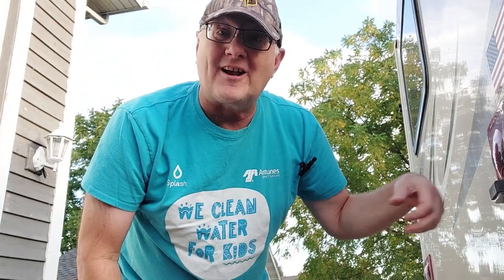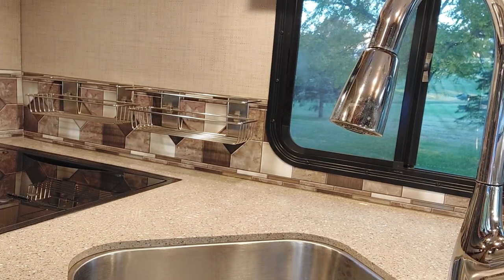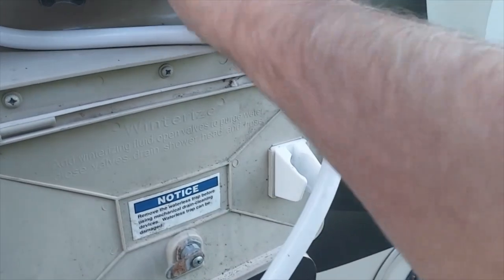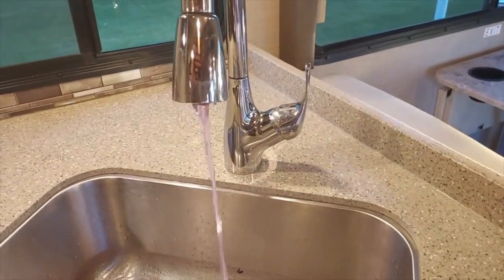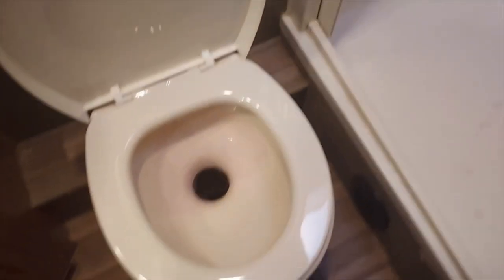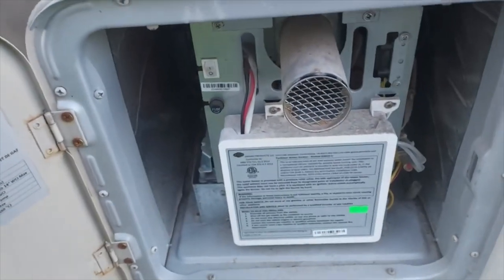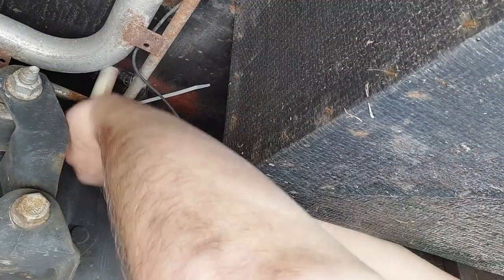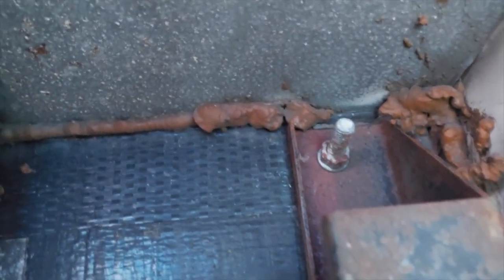How to Winterize Water System on the Motorhome RV Trailer Camper Travel Trailer Save Money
Winterizing the Motorhome plumbing just takes a little time and effort.